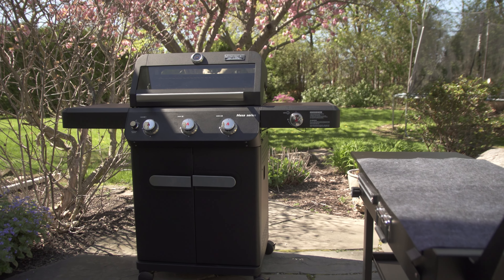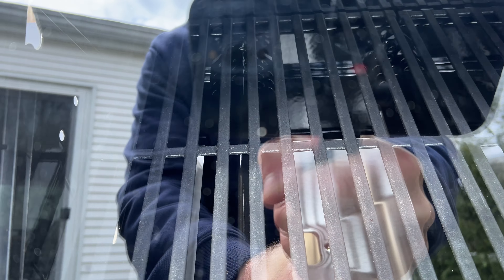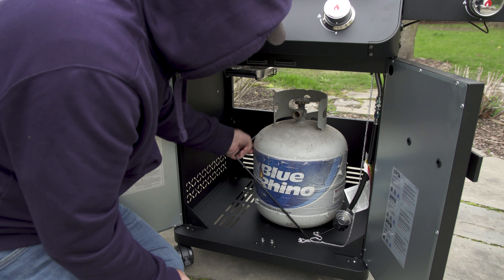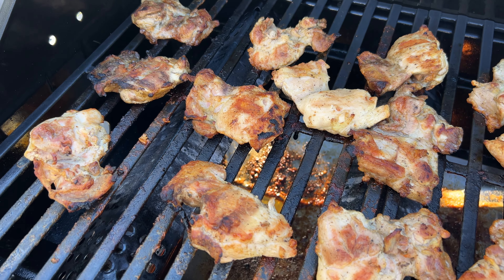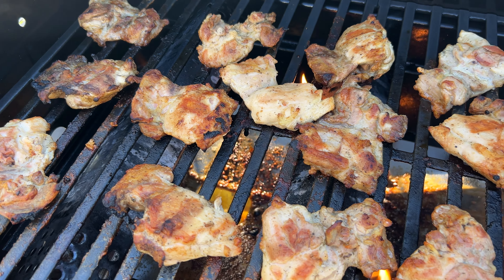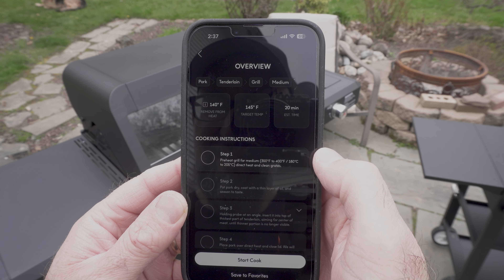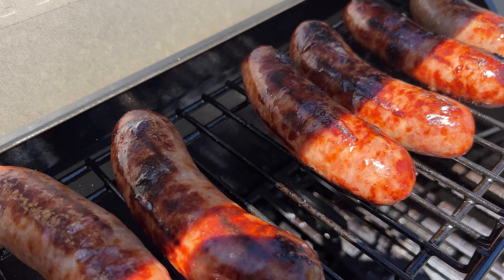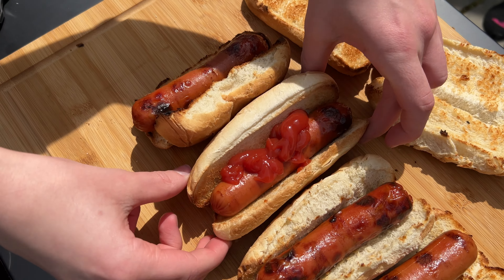Monument Mesa 325 Gas Grill Review - Budget Propane BBQ Grill Under $400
Check out our review of the Monument Mesa 325 Gas Grill. This is a budget friendly, 3 burner plus side burner propane gas grill that won't break the budget.

Chef IQ Thermometers

Portable Grill Cart

Marinade Jar

Zweigles Hots

Cutting Board

Marinade recipe:
2 cups white vinegar
1 cup oil (I used canola)
8 tsps salt
1/2 tsp black pepper
3 tsps poultry seasoning
2 eggs
Shake in a jar and marinate overnight